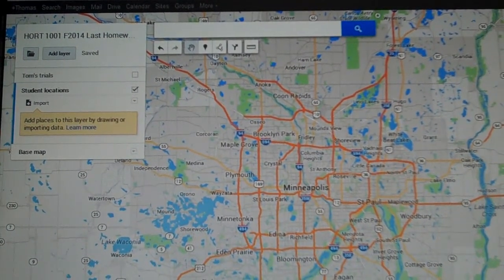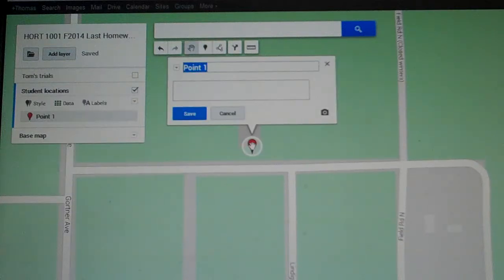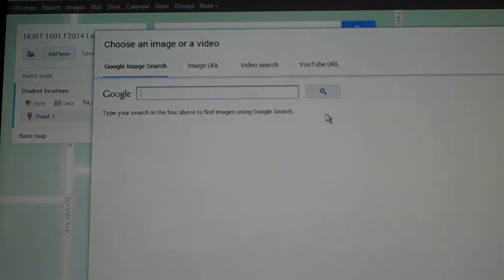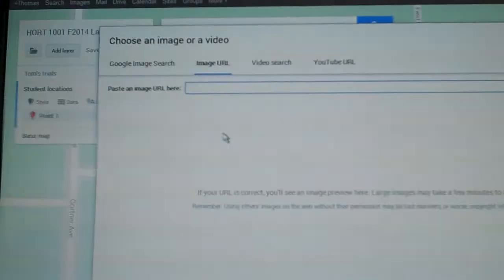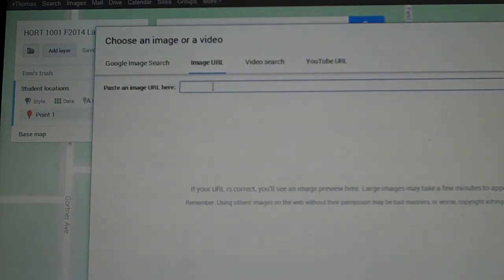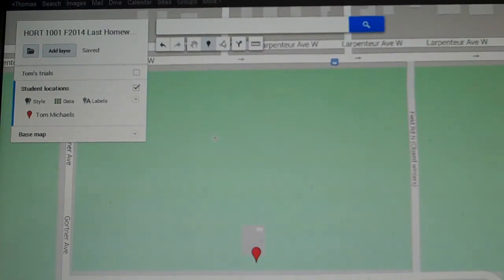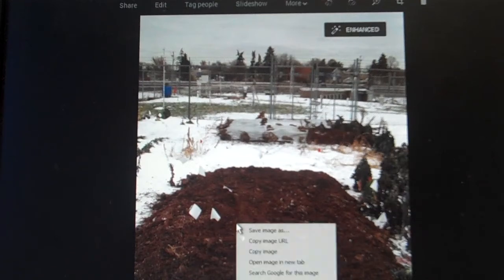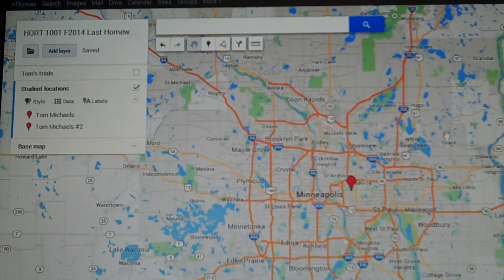Google map instructions